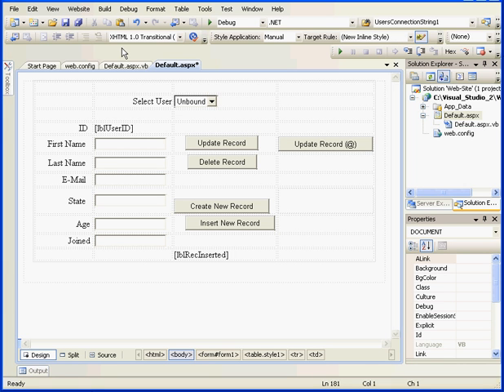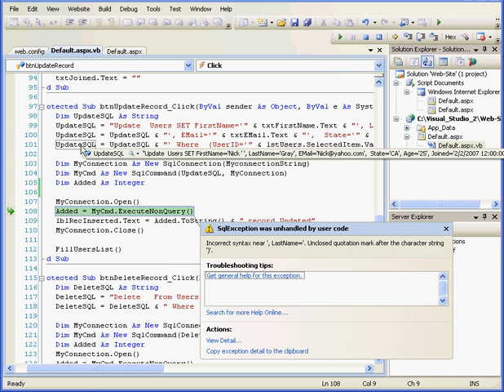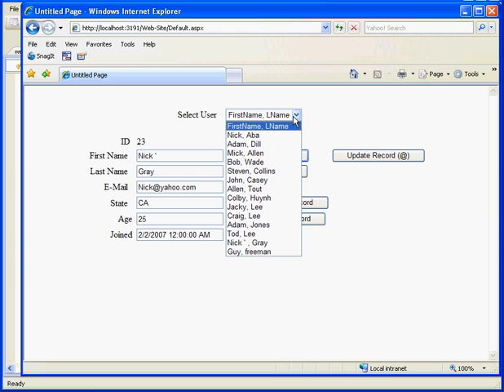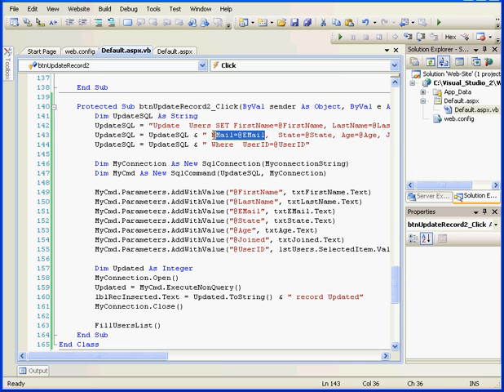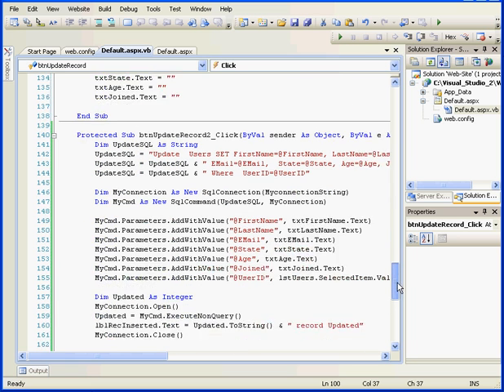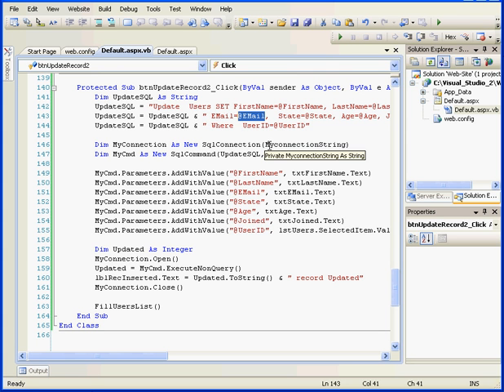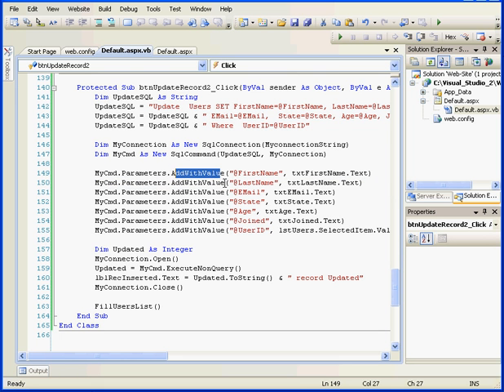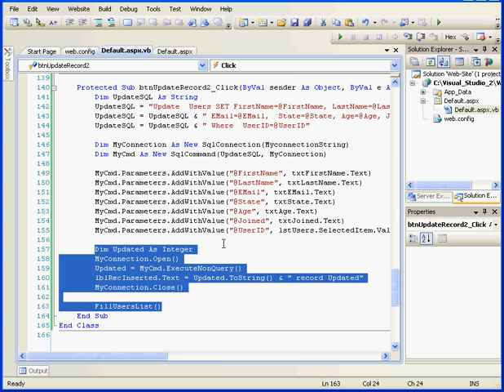Visual Basic / Visual Studio Video Tutorial - the ParaCommand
You can see all our courses online, download them or get them on disc. In this video tutorial about Visual Basic / Visual Studio, I explain the paracommand.

This video tutorial is from my video tutorial course on Visual Basic / Visual Studio, and was filmed using Visual Studio 2008. Volume 2 Building Web Applications, lesson 45.